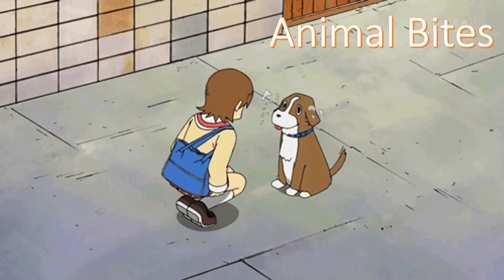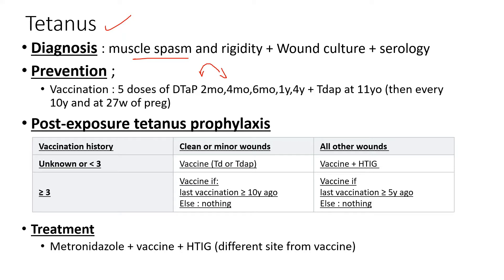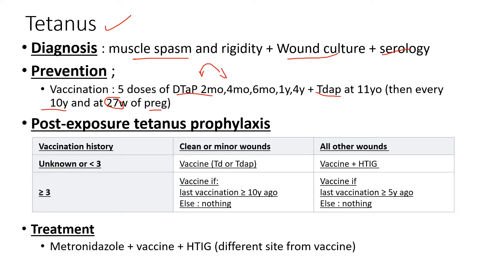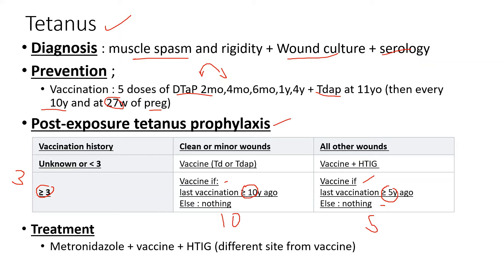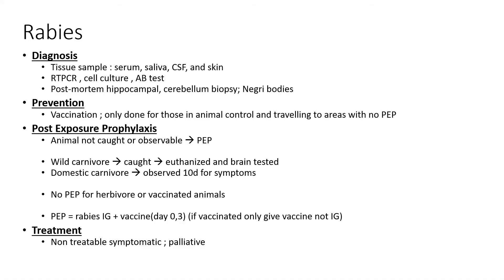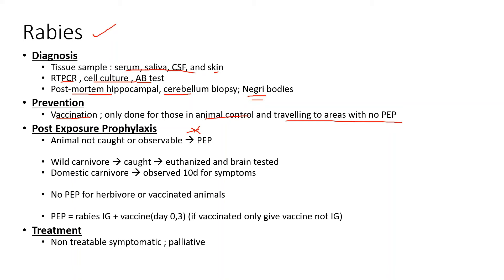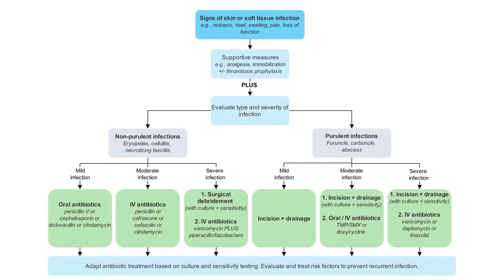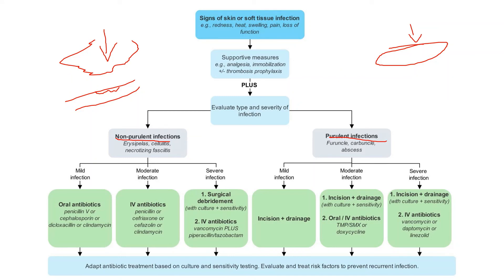Tetanus, Rabies , Cellulitis (Animal Bites) Explained for USMLE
Review on tetanus, rabies, cellulitis, erysipelas, osteomyelitis.
USMLE
STEP 1, STEP 2, STEP 3, NBME